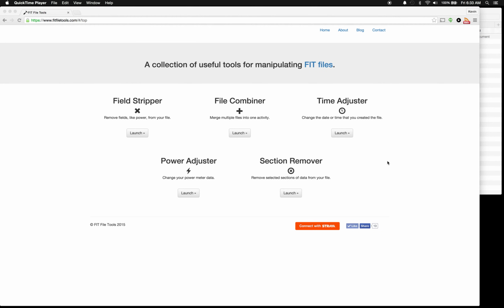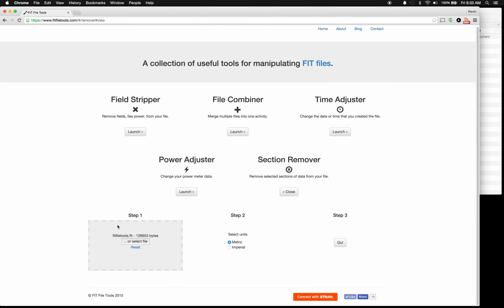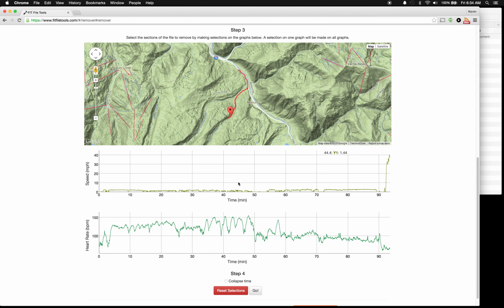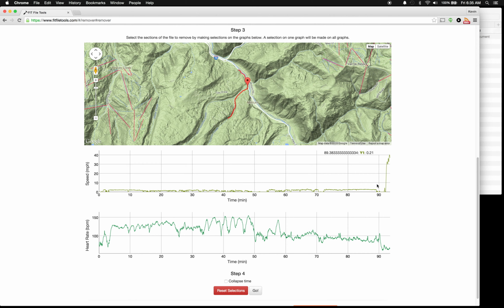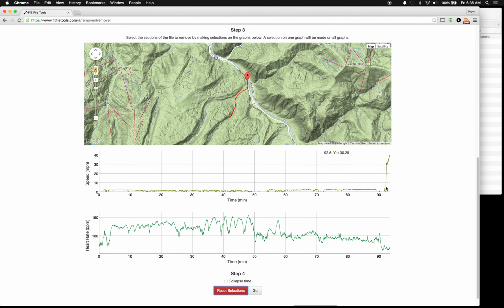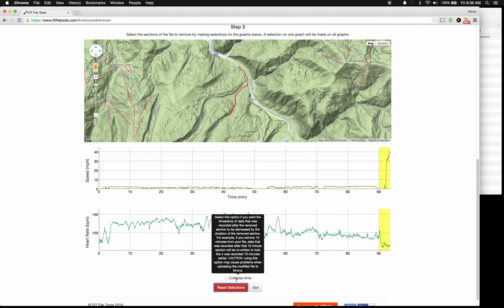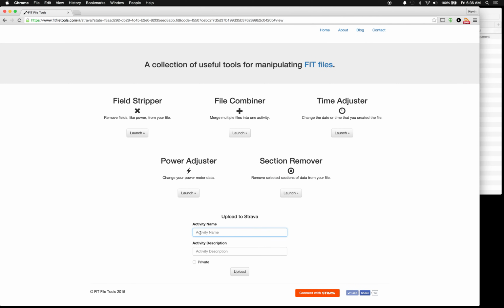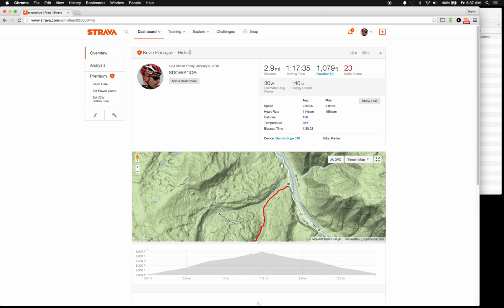FIT File Tools: Section Remover How-To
This is an instructional video that shows you how to use the Section Removal Tool on the FIT File Tools site. The Section Remover allows you to remove selected sections of an activity from a FIT file.